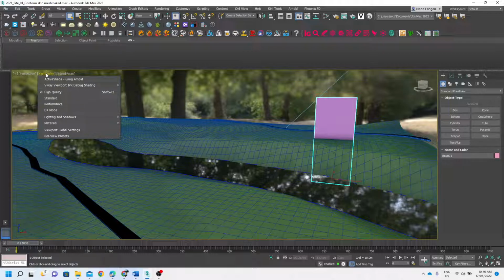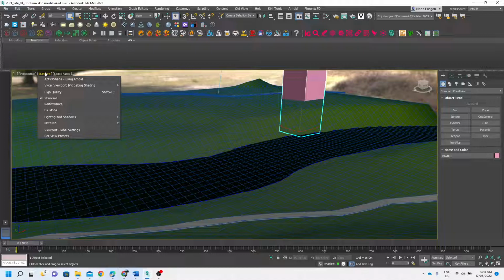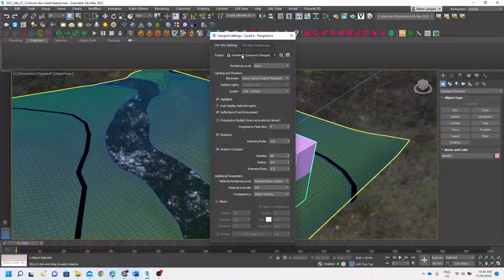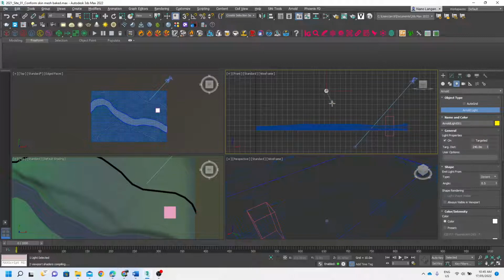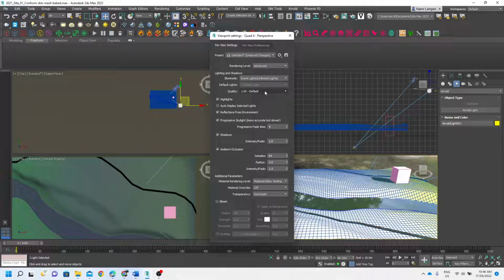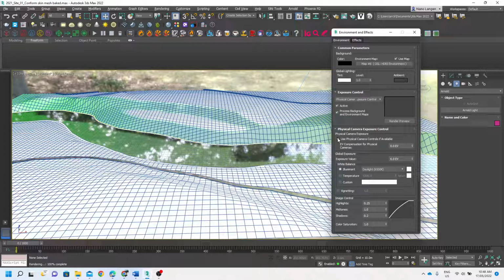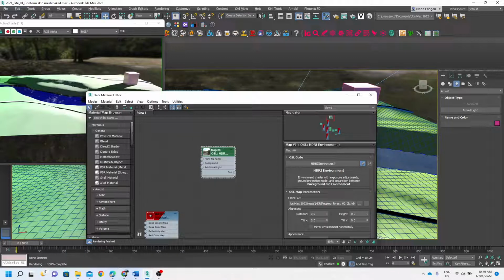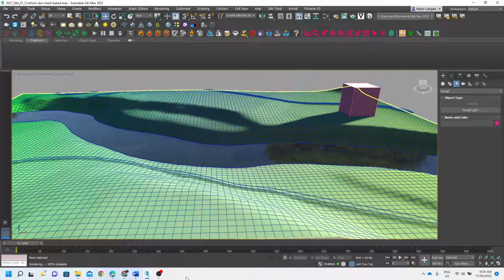3ds Max 2022 materials and shadows in the viewports